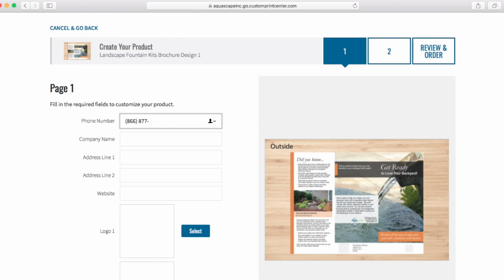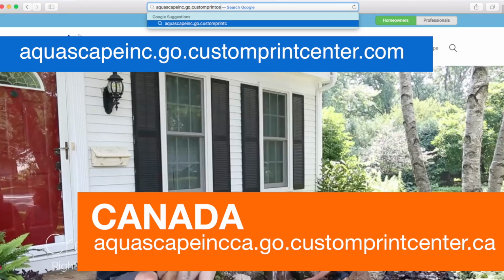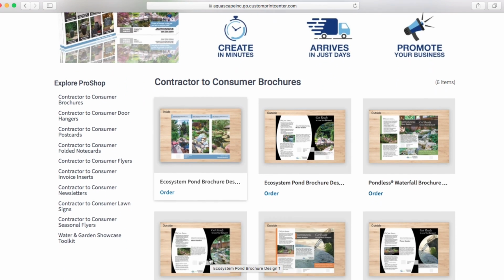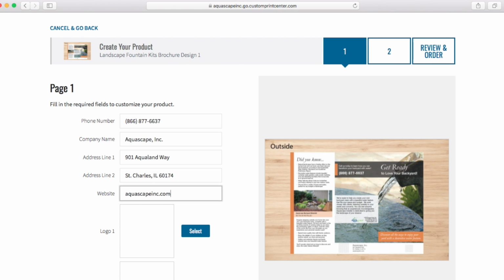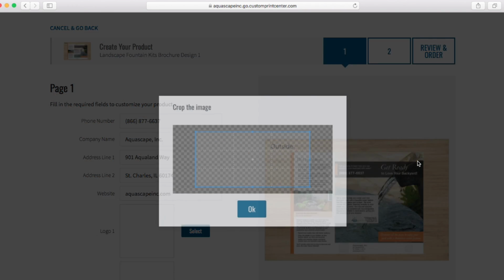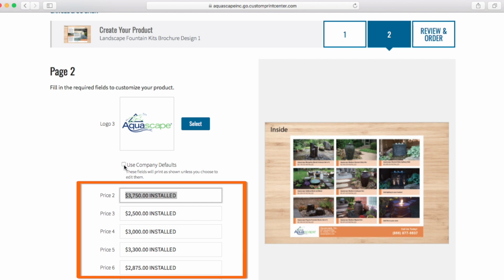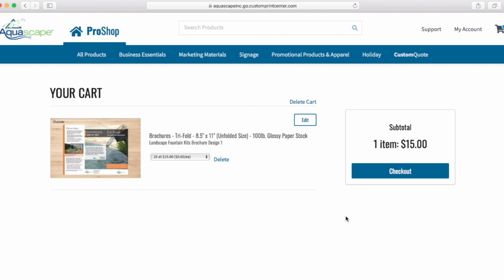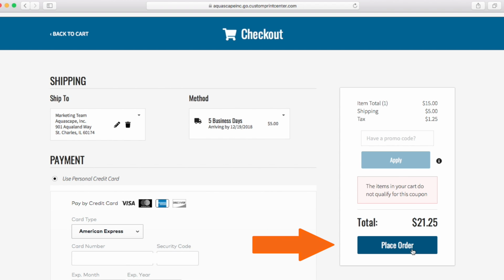Aquascape Pro Shop Tutorial Revised 02.05.19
This video is about Pro shop